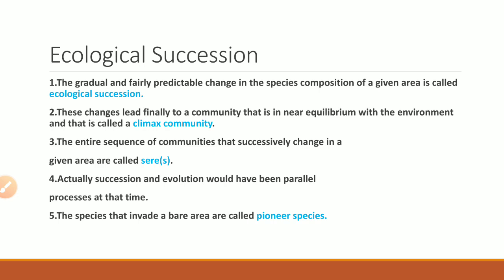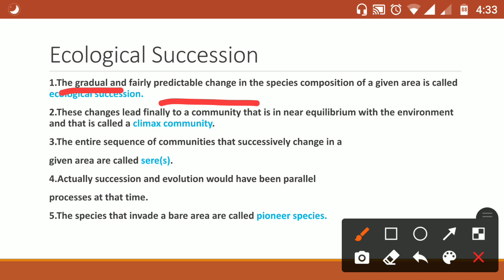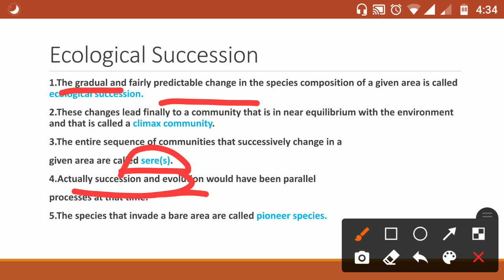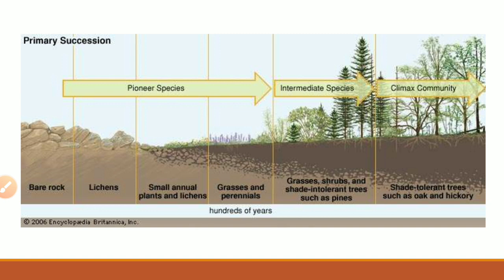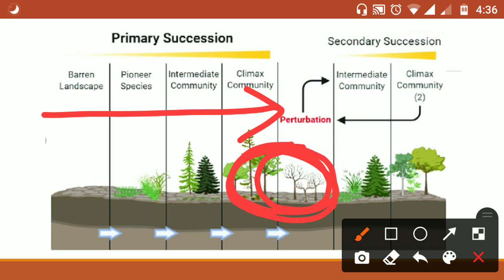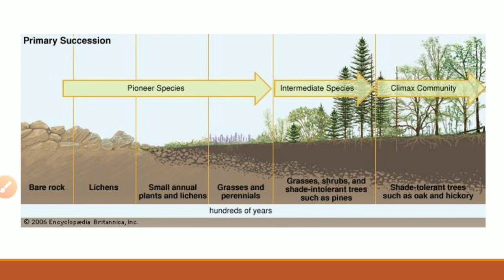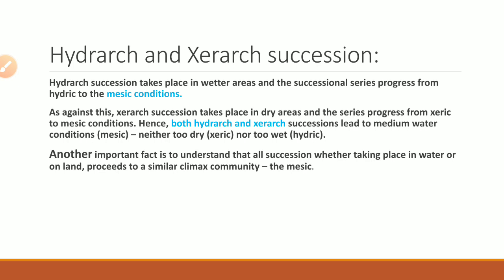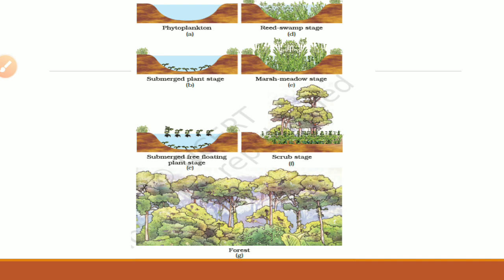Ecological Succession: Primary and Secondary Succession simplified || What is ecological succession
Short video to understand ecological succession comprehensively. Difference between primary ecological succession and secondary ecological succession. Ecological succession is the process of change in the species structure of an ecological community over time. The time scale can be decades, or even millions of years after a mass extinction.